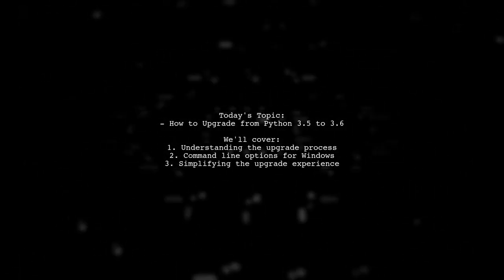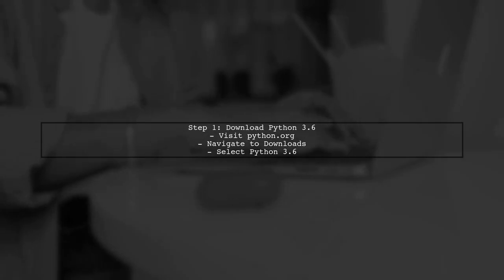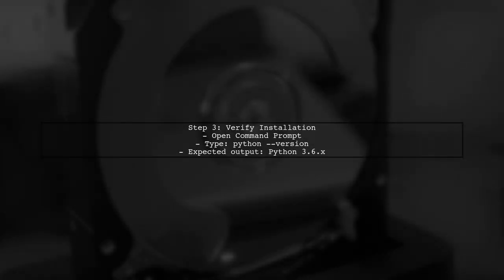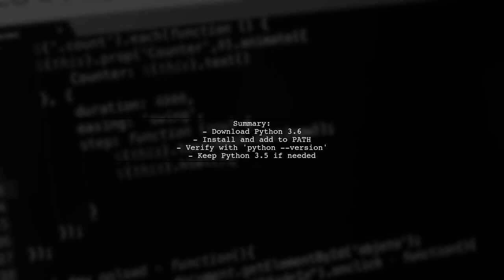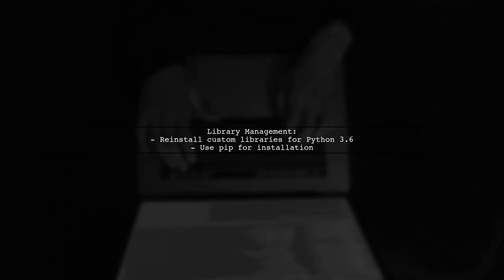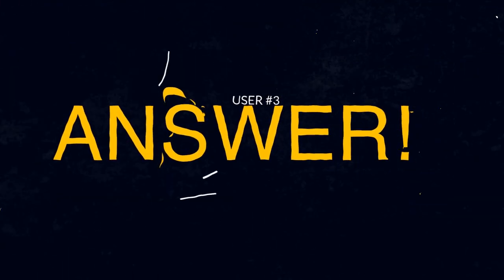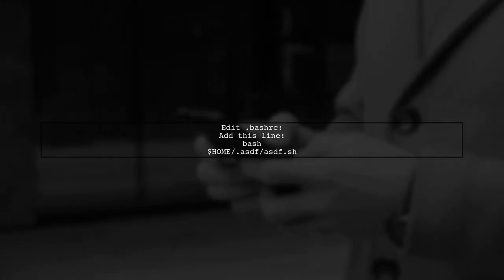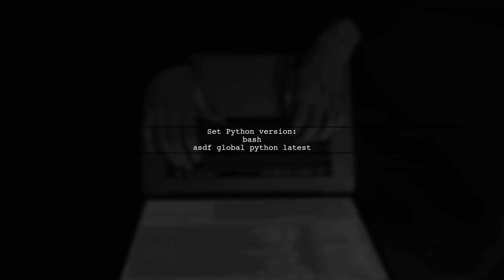How to Upgrade from Python 3.5 to 3.6: Step-by-Step Guide for Developers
In this video, we’ll walk you through the essential steps to upgrade your Python environment from version 3.5 to 3.6. As a developer, staying updated with the latest features and improvements is crucial for maintaining efficient and effective code. Join us as we explore the benefits of this upgrade, including new syntax enhancements and performance optimizations, ensuring you can leverage the full potential of Python 3.6 in your projects.

Today's Topic: How to Upgrade from Python 3.5 to 3.6: Step-by-Step Guide for Developers

Related to: pythonupgrade, python3.5, python3.6, upgradeguide, step-by-steptutorial,